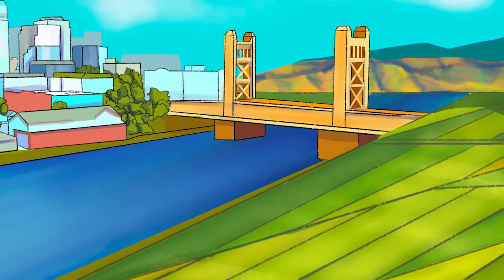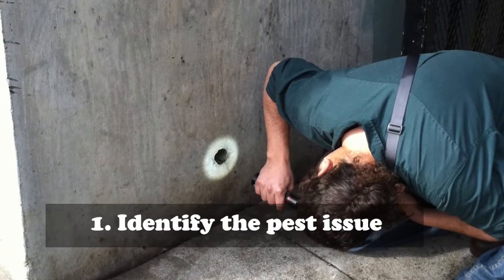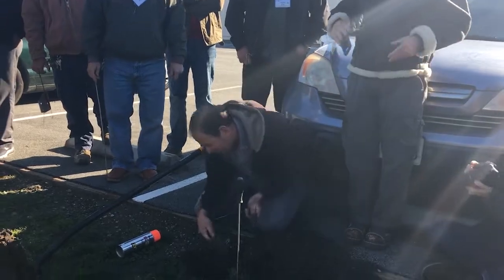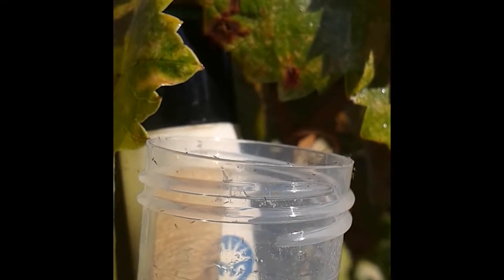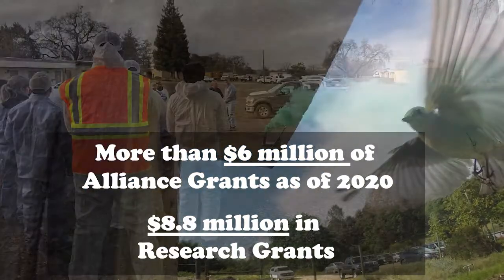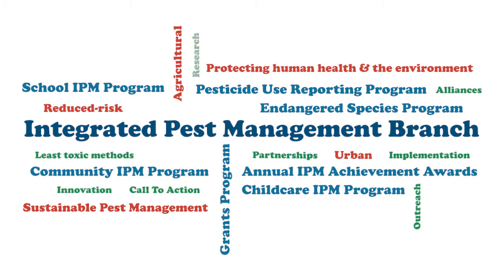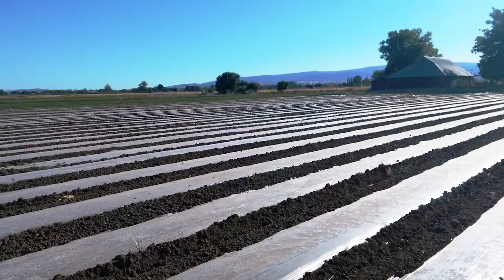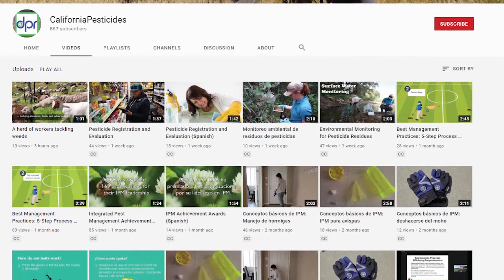Integrated Pest Management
DPR is highlighting its programs as part of a 30th anniversary celebration. This installment focuses on integrated pest management (IPM).